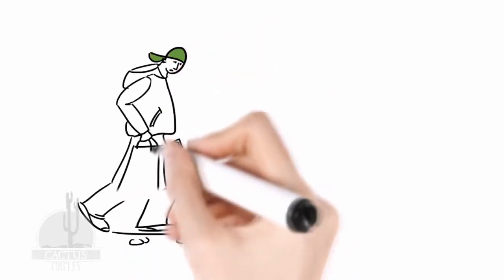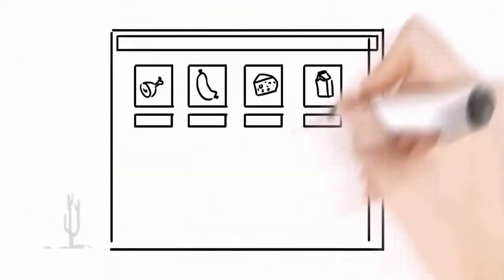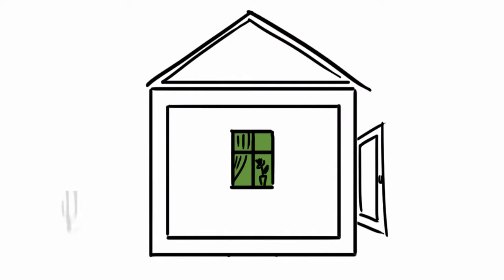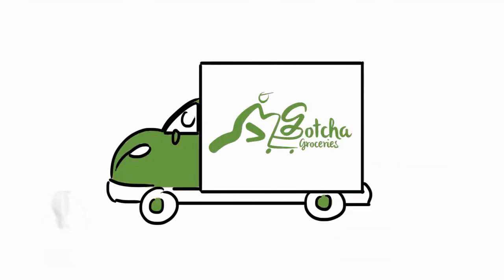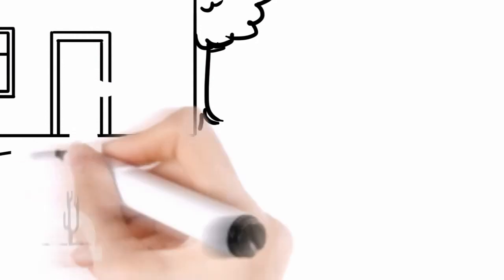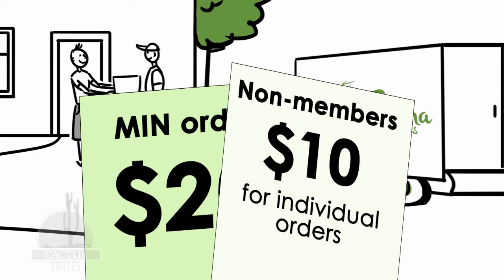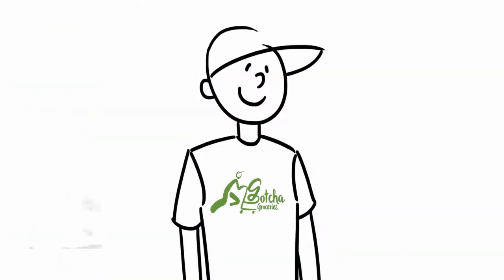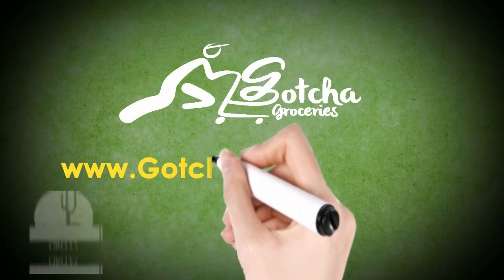"video scribbing gotcha groceries"